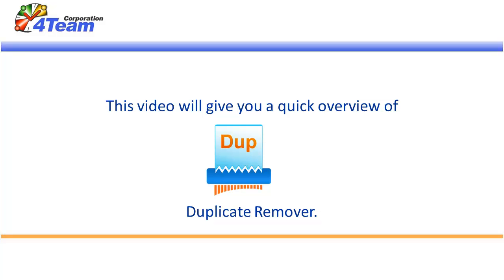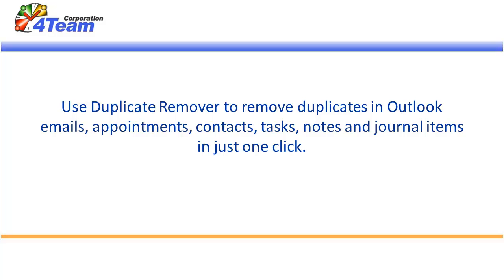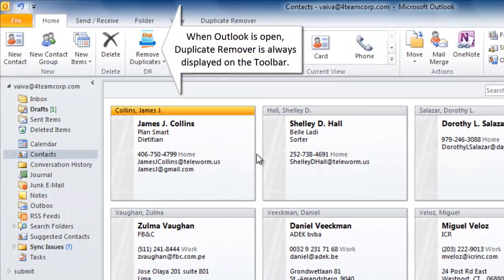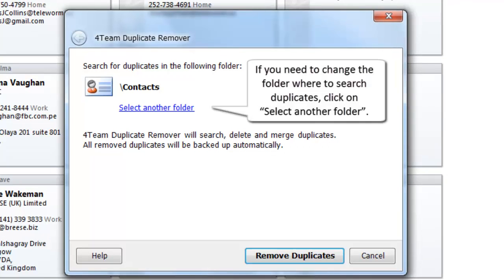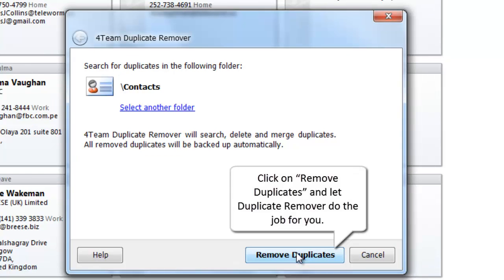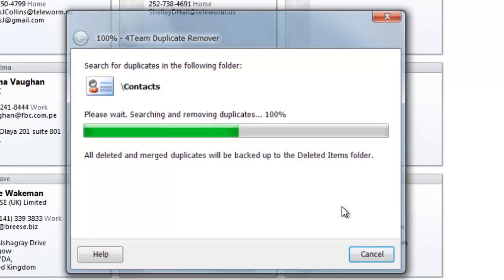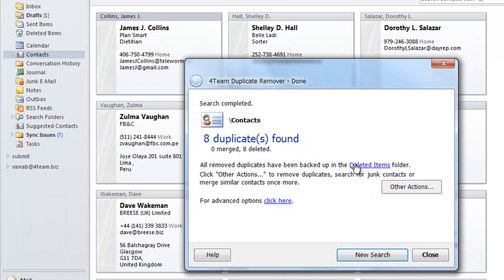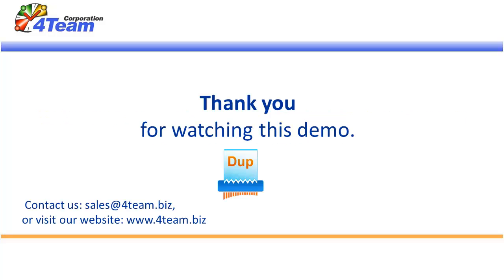Outlook Duplicate Remover - How to remove duplicates in Outlook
Outlook Duplicate Remover - complete solution for Microsoft Outlook duplicate management. Remove duplicates in one click, remove Junk contacts, that contain not enough information, merge Similar contacts and keep your outlook clean from duplicates.